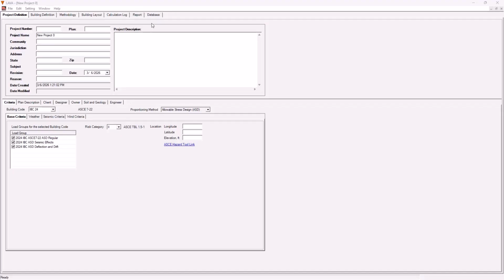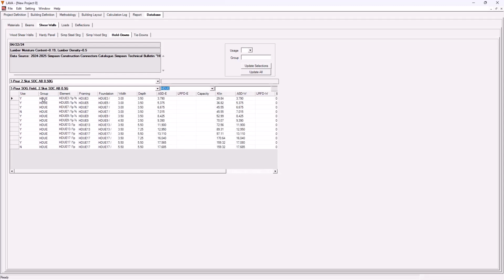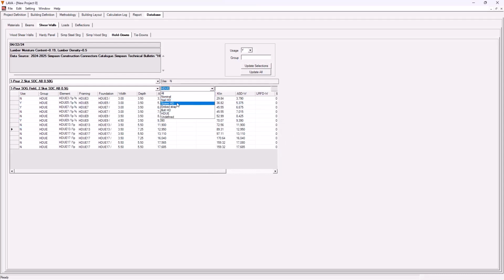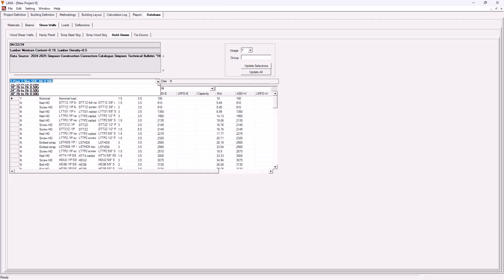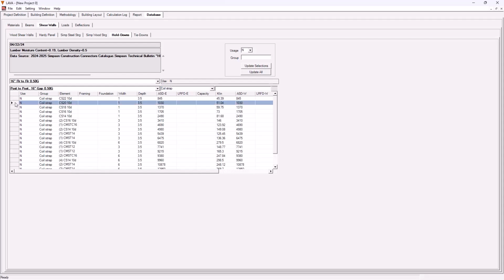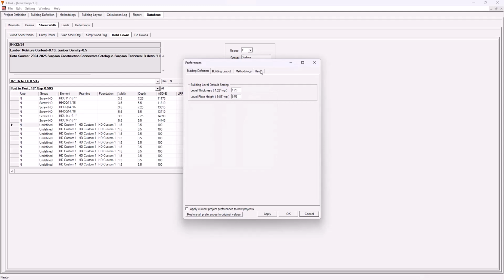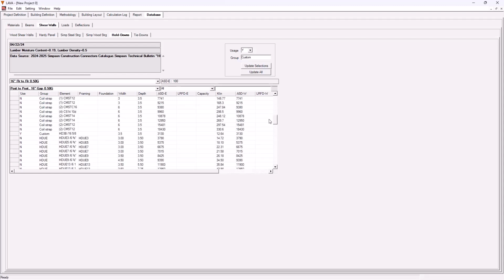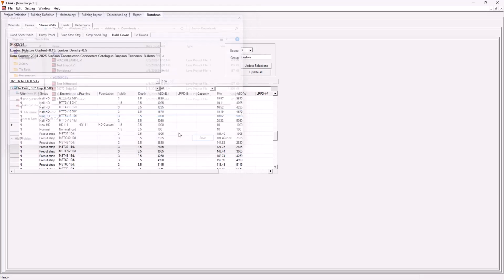Faster Database Editing in LAVA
This video highlights two new database improvements in LAVA designed to make managing design data faster and easier.

New filtering and mass-edit tools allow multiple database records to be quickly located and updated at once, which is especially helpful when working with larger datasets.

In addition, the Usage field can now be edited directly within the database, providing more flexibility to adjust and manage design data without extra steps.

These updates are part of LAVA’s continued focus on improving efficiency and simplifying everyday engineering workflows.